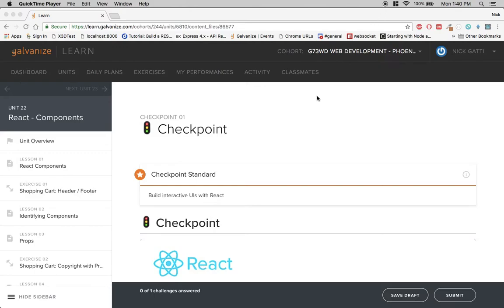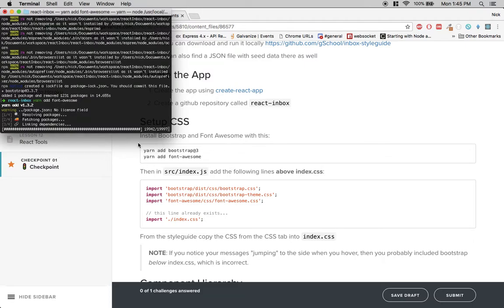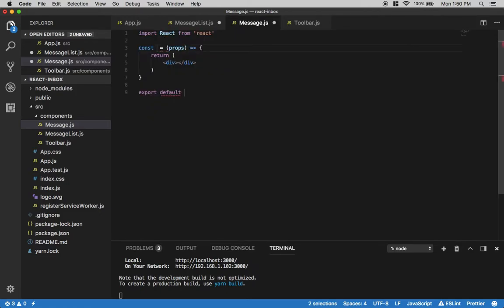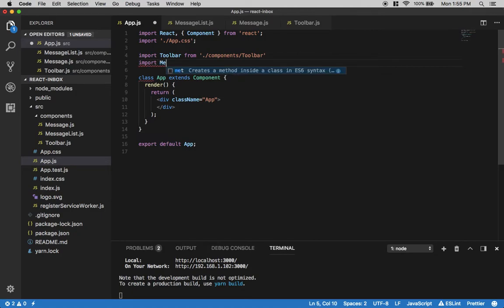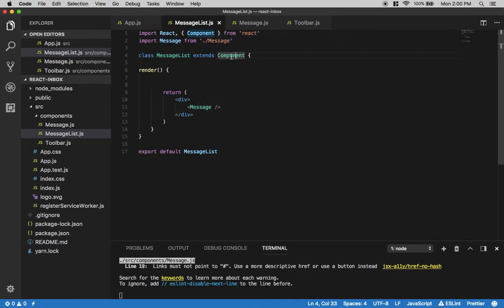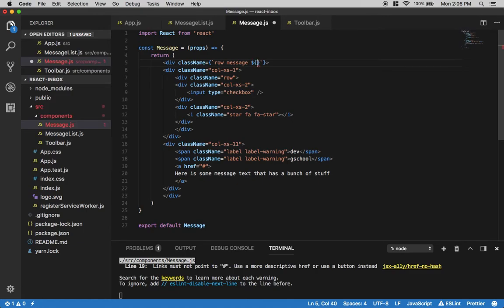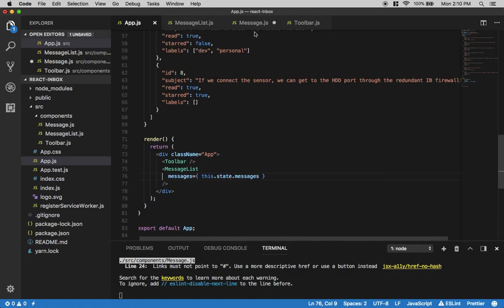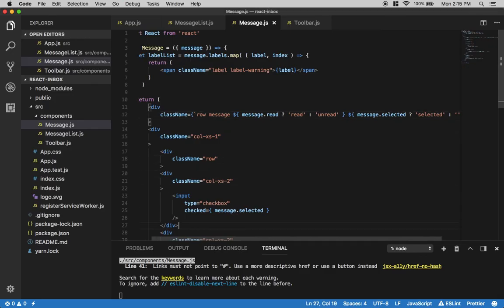React.js State and Props Demonstration - Creating an Inbox - 01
Tutorial on how to create an interactive e-mail inbox with react.js

Demonstrates how to use state and props with React.js using:

create-react-app
bootstrap3
font-awesome

Styleguide

User Stories